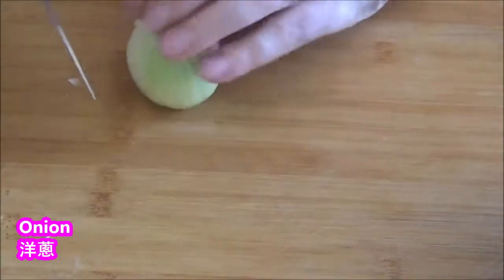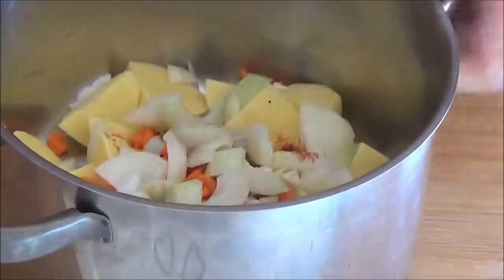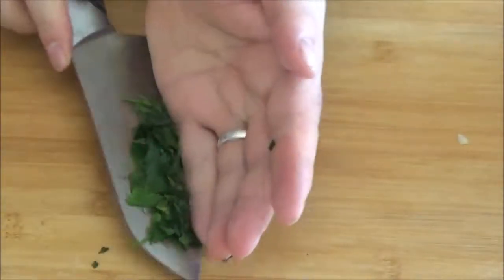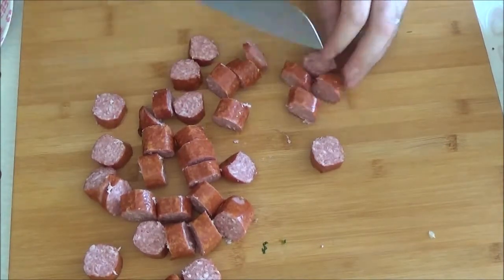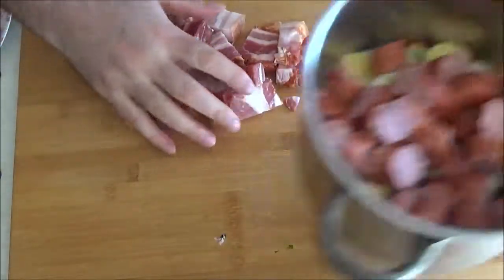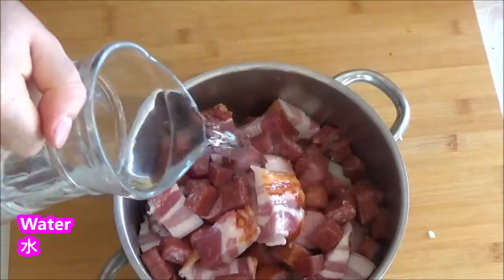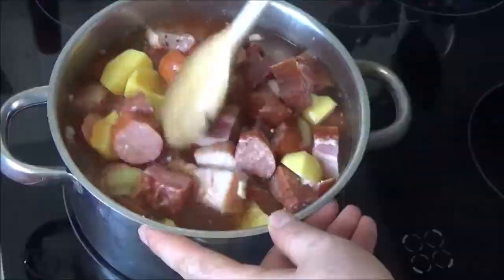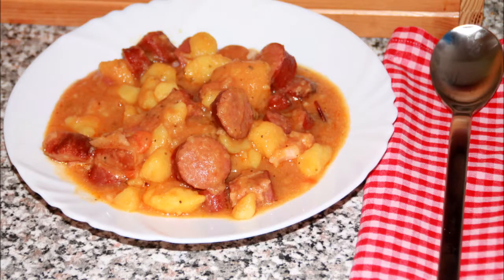Potato stew, 土豆燉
English :
500 gr potatoes
350 gr Smoked meat
1 onion
1 carrot
1 clove garlic
2 tablespoons parsley
1.5 l water
Salt
Pepper
Smoked paprika powder

The preparation is very simple, cut all the ingredients into pieces and put them in a pot.
Pour in water and cook until the potatoes are cooked.

中文：
500克土豆
350 克煙熏肉
1個洋蔥
1胡蘿蔔
1 瓣大蒜
2湯匙歐芹
1.5 升水
鹽
胡椒
煙熏辣椒粉

準備非常簡單，把所有的成分切成碎片，並把它們放在一個鍋裡。
倒入水中煮，直到土豆煮熟。